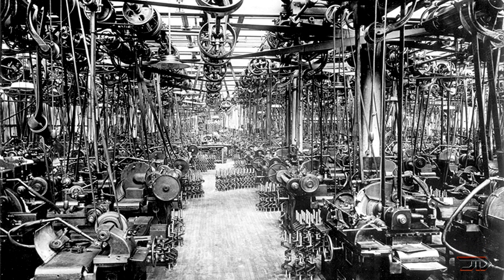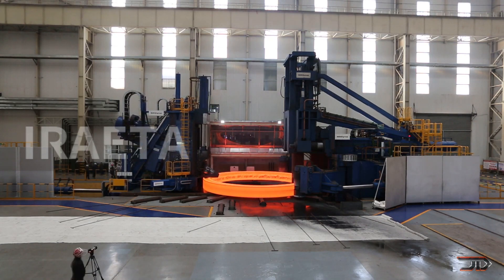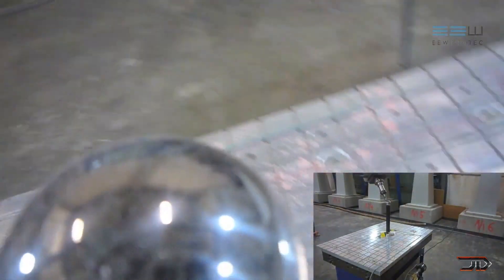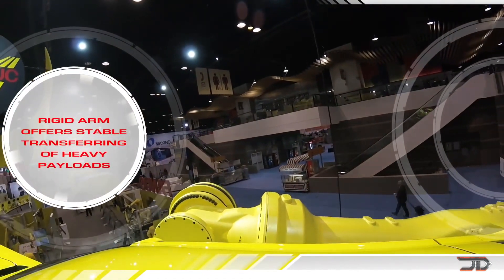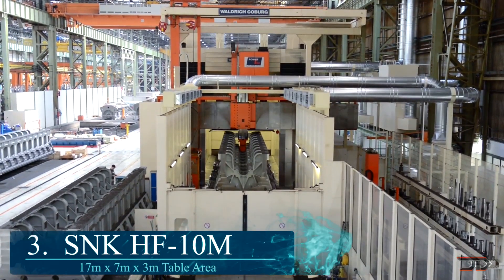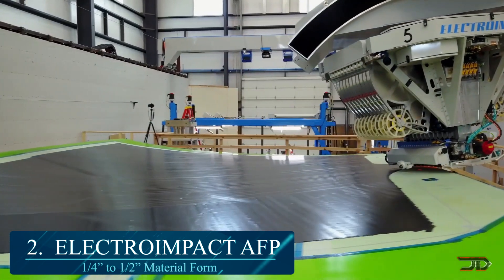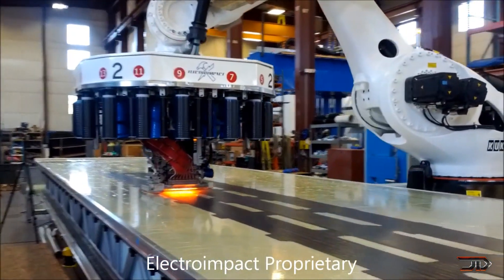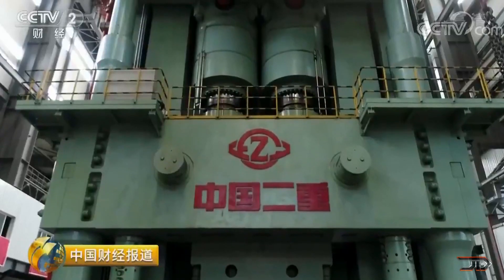7 BIGGEST Industrial Machines In The World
We look at some of the biggest machines of the world ranging from a ring rolling forge to a huge hydraulic press!